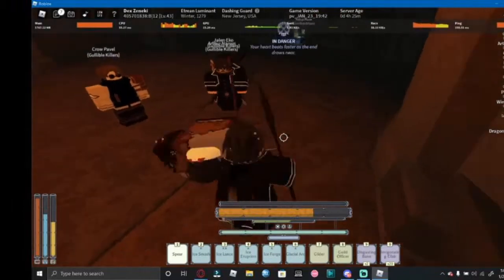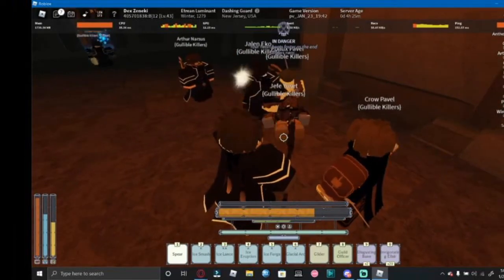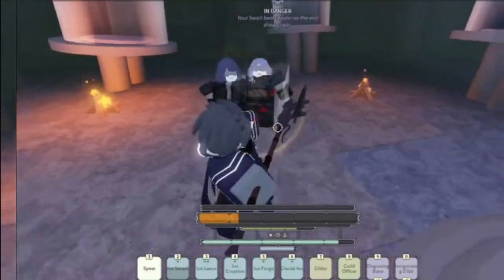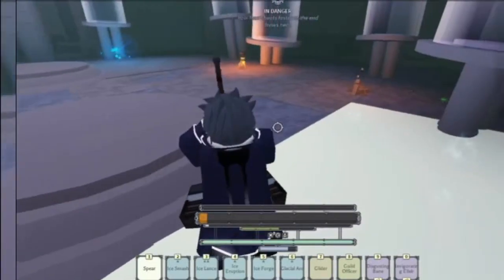How to beat accelerator-Deep woken